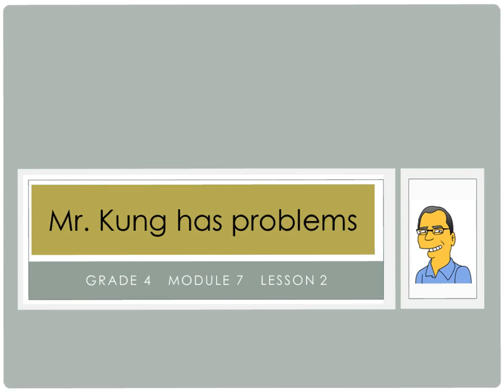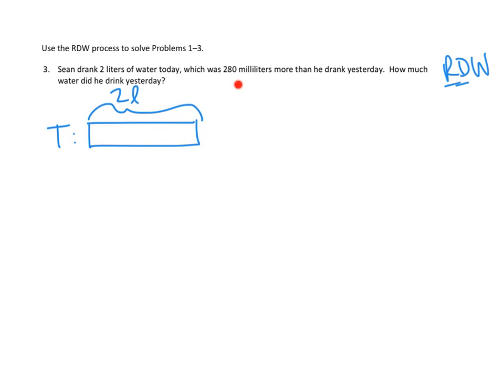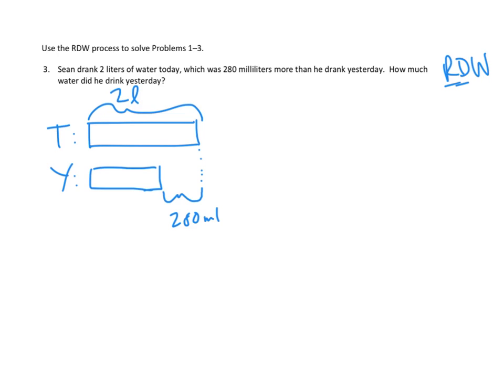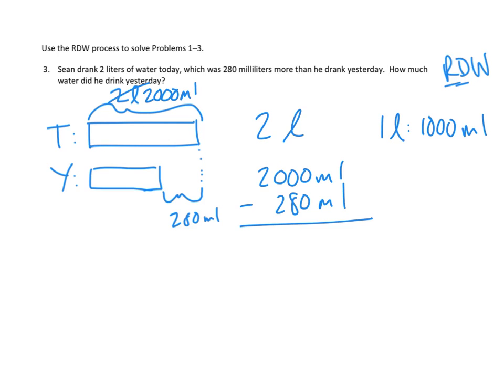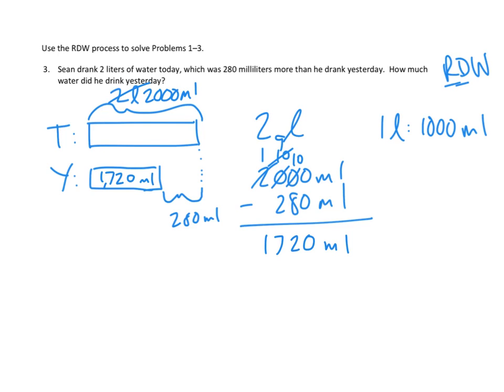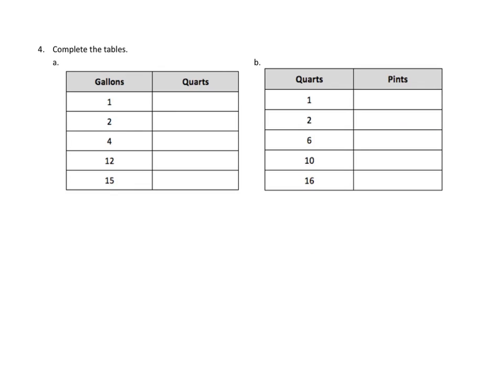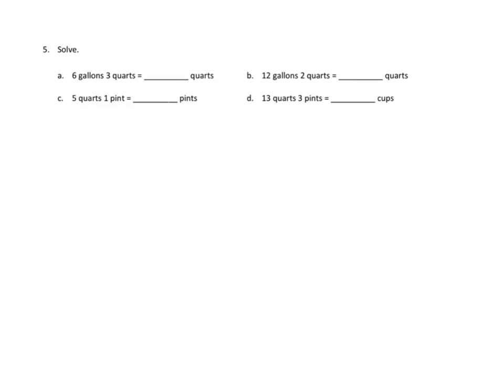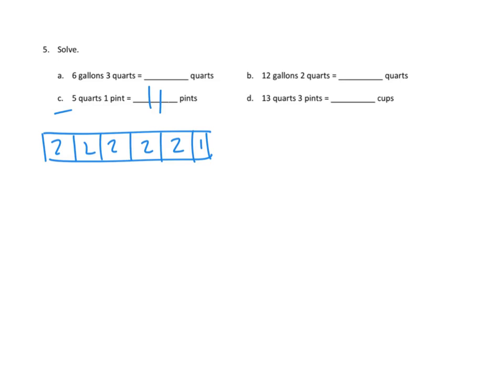Eureka Math, 4th Grade, Module 7, Lesson 2